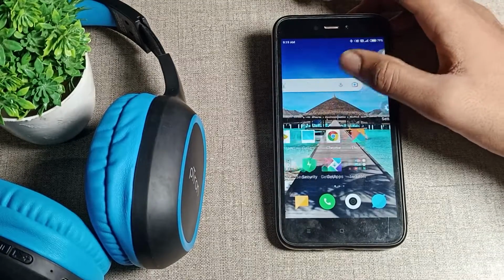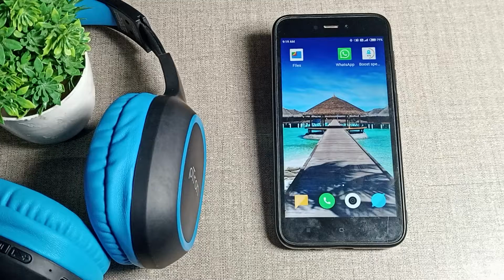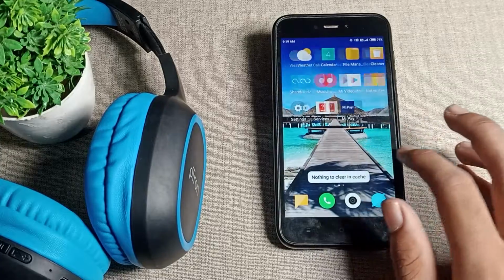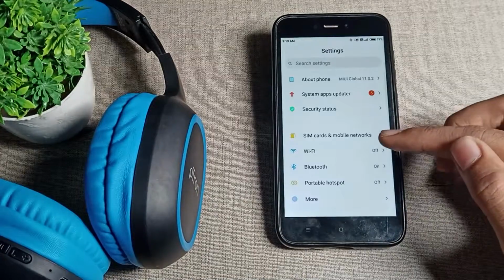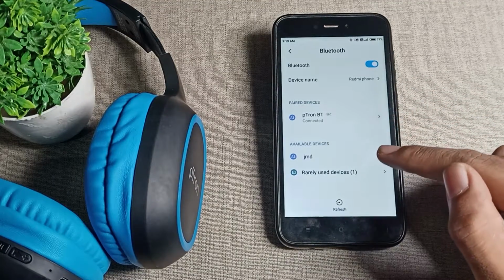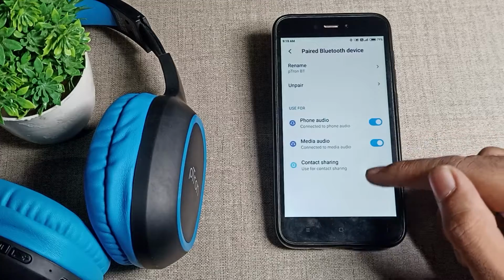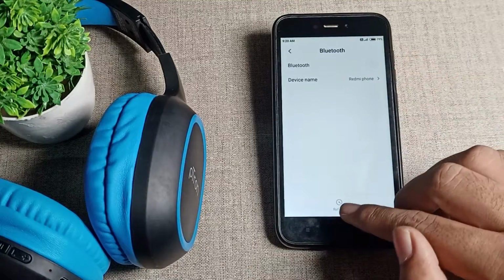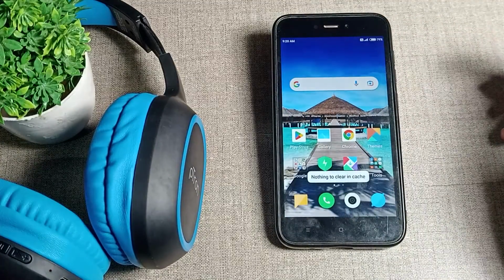How to Disconnect Headphone in Redmi 5A phone, bluetooth setting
bluetooth headphones redmi mobile | how to reset bluetooth headphones | bluetooth | how to remove headphone symbol in redmi note 3 | bluetooth headphones not showing in mobile | how to remove headphone mode | android phone contact sharing bluetooth setting | how to use bluetooth headset redmi 9i | how to improve bluetooth audio quality in redmi mobiles | how to check bluetooth codec in redmi | how to fix mic problem in bluetooth earphone | better sound quality improve in bluetooth earphone